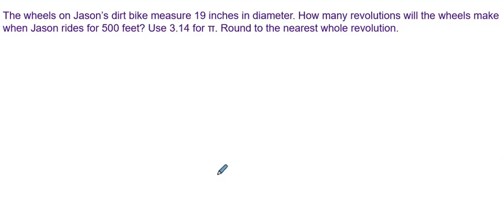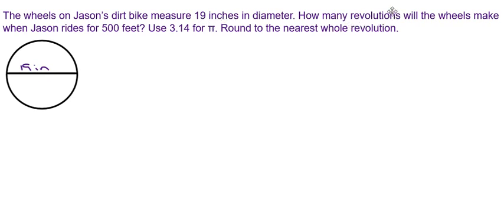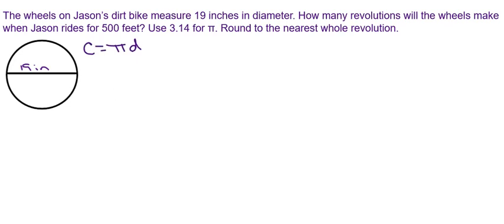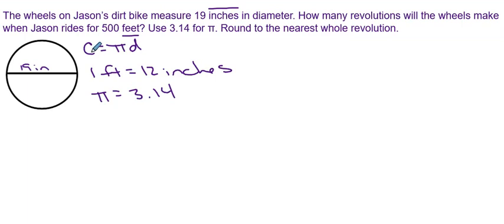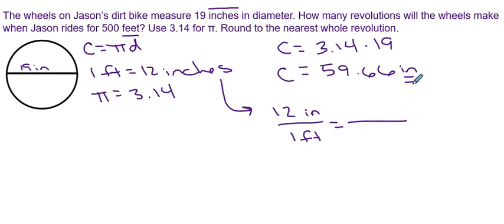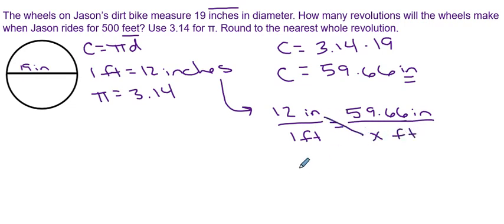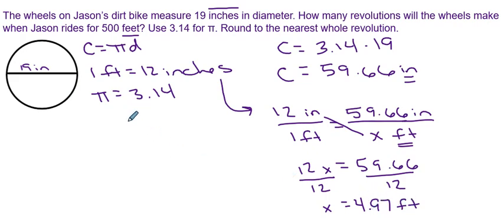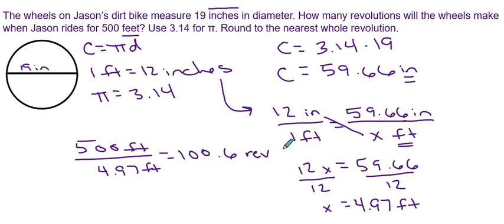Revolutions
1. Find Circumference.
2. Convert from inches to feet.
3. Calculate revolutions traveled.